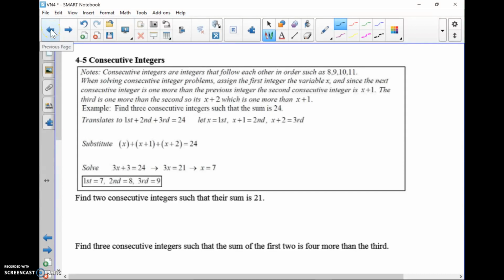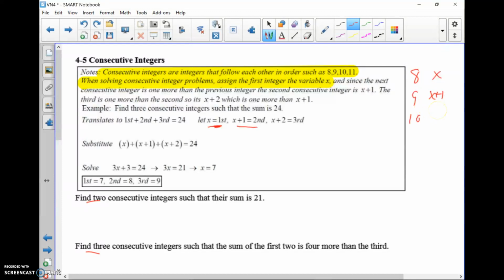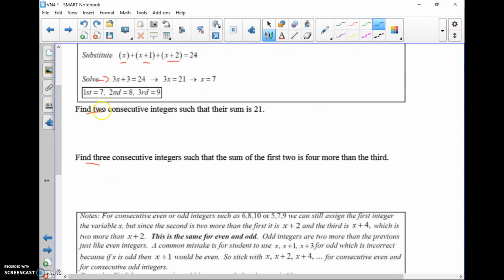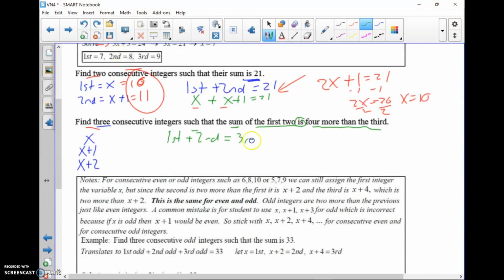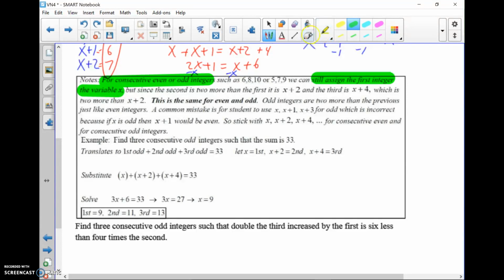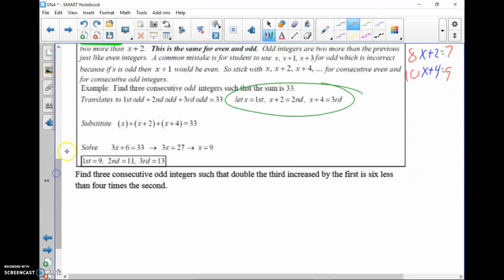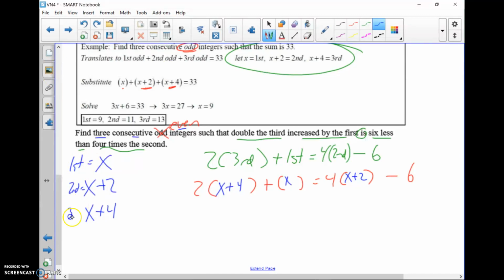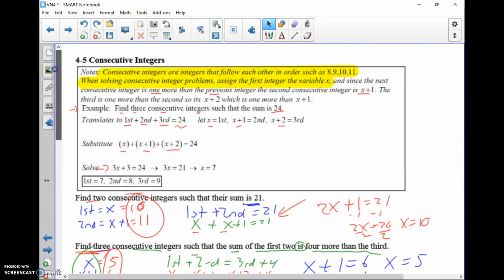A1CC 4-5 Consecutive Integers